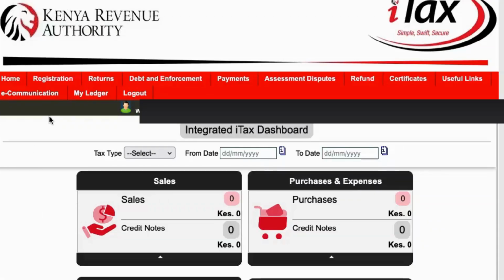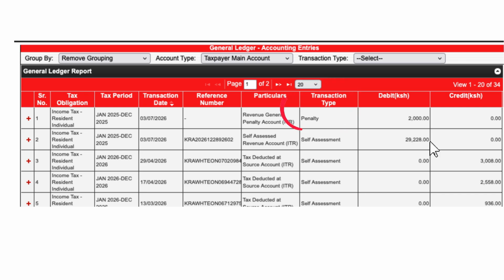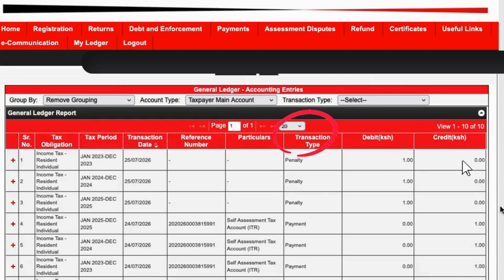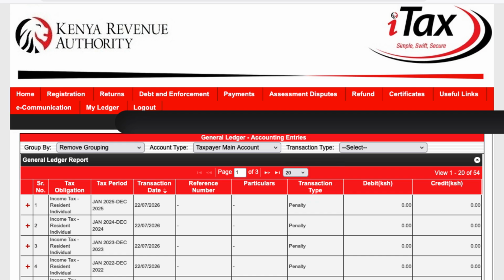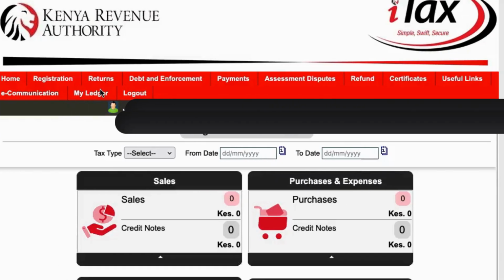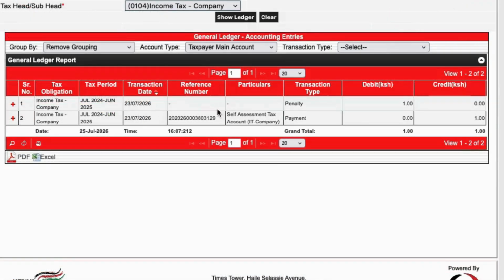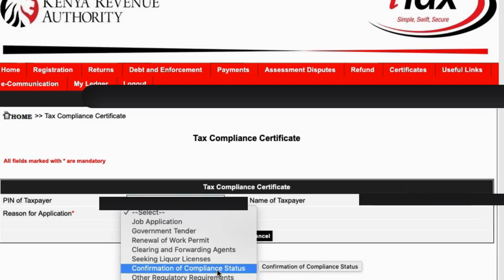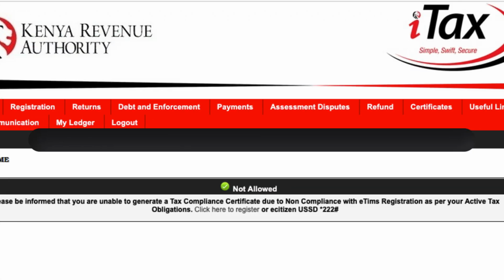How to Confirm Your KRA Tax Amnesty Was Applied Using Your iTax Ledger +Tax Compliance Certificate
Have you applied for the KRA Tax Amnesty but aren't sure if it was successfully applied? In this video, I show you how to confirm your tax amnesty using your iTax Ledger. I also demonstrate how to apply for a Tax Compliance Certificate and explain the eTIMS requirement for companies.